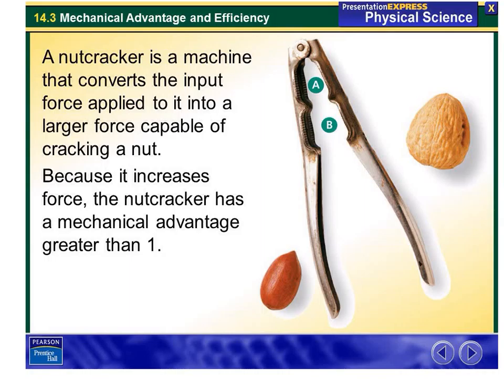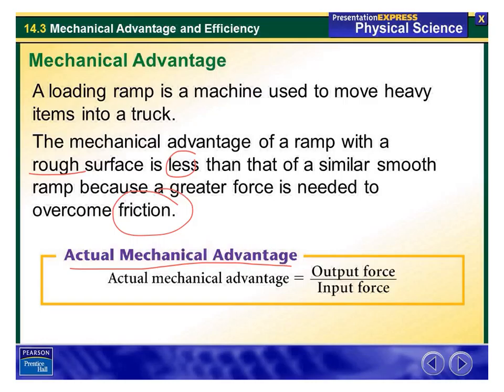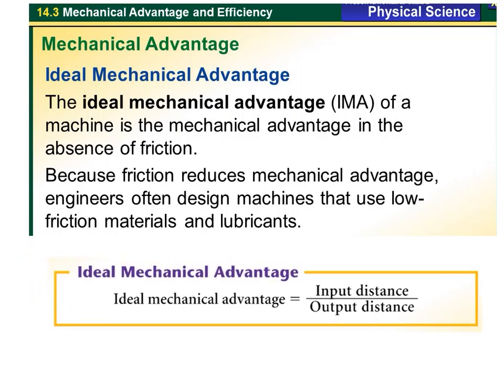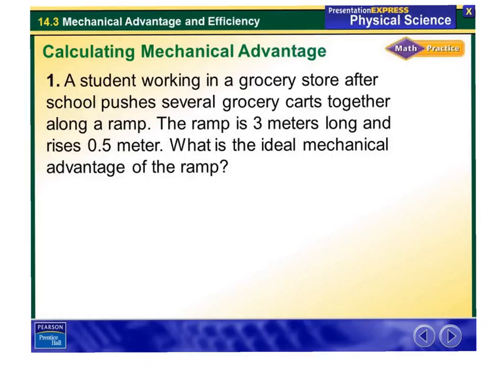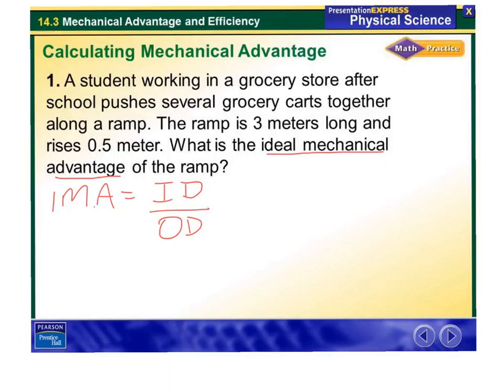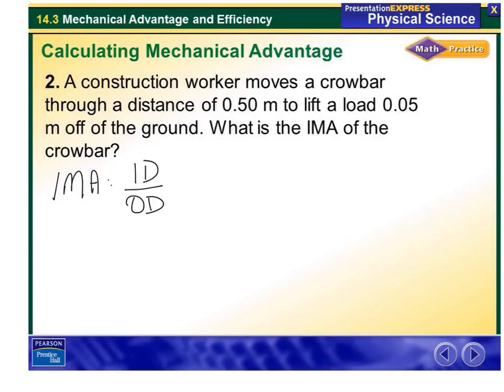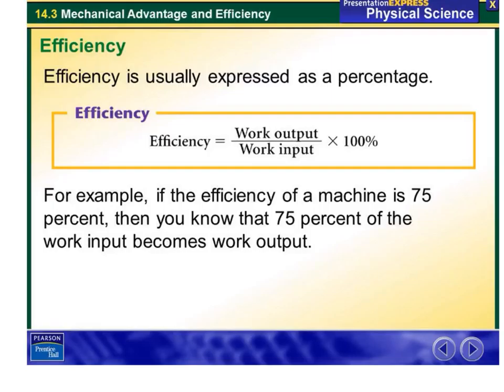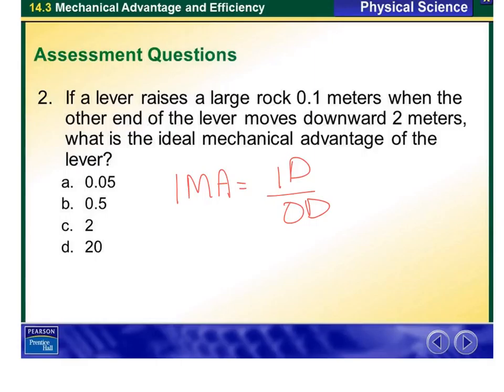14.3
Mechanical Advantage Explained